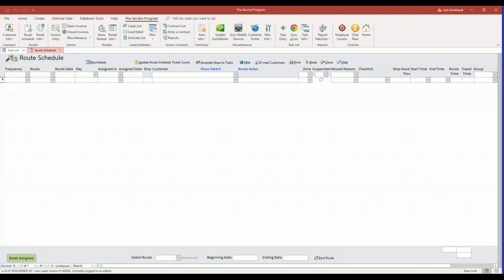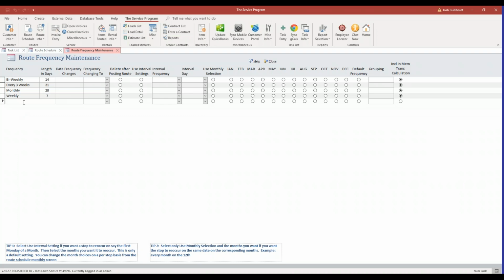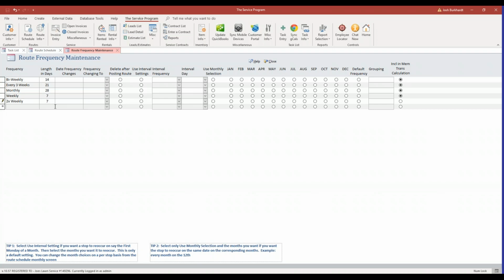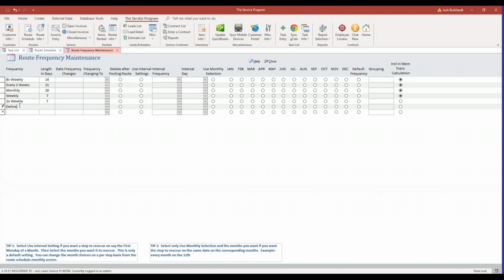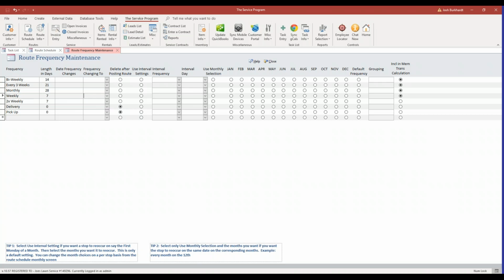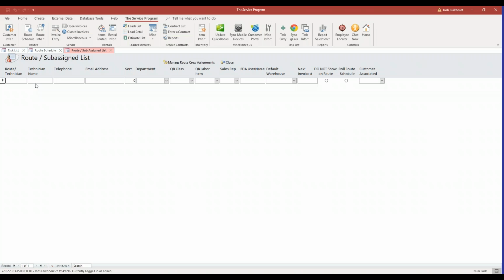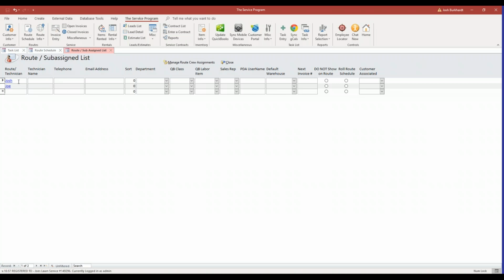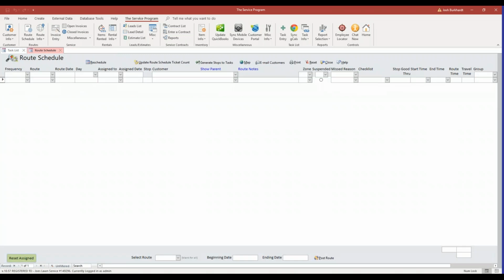Setting up Frequencies and Routes for PT Service